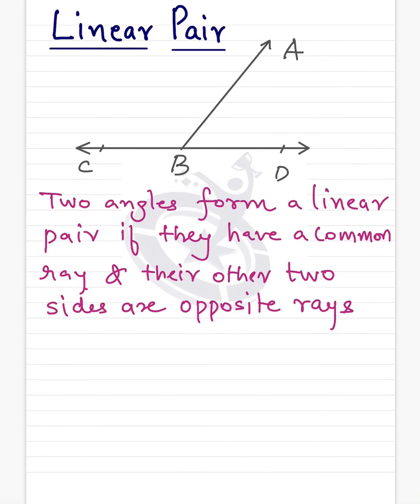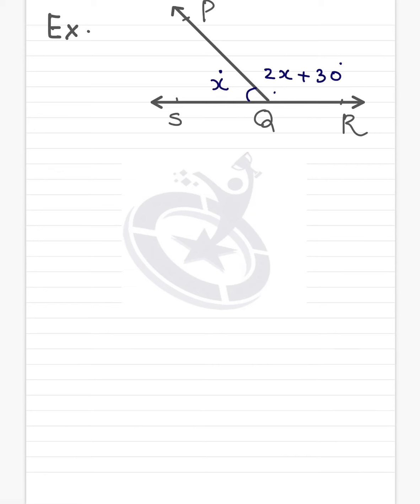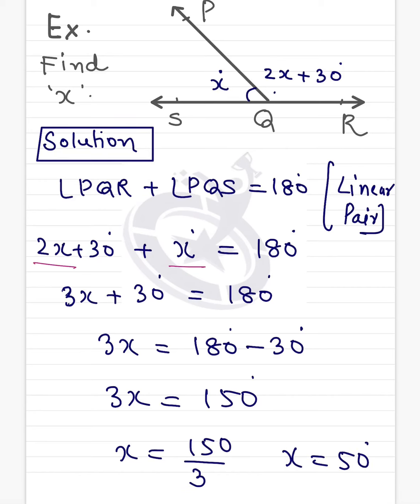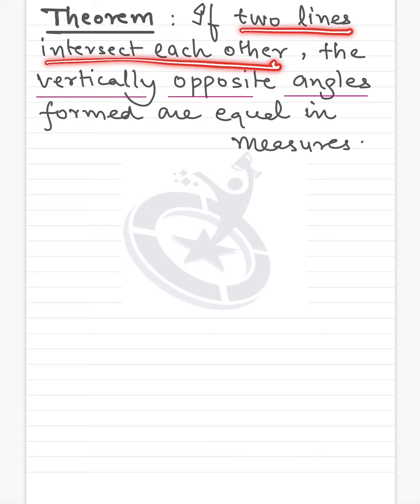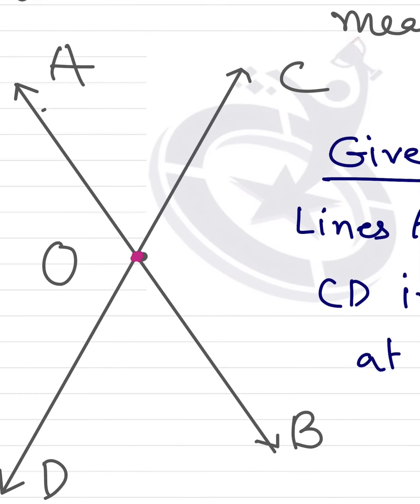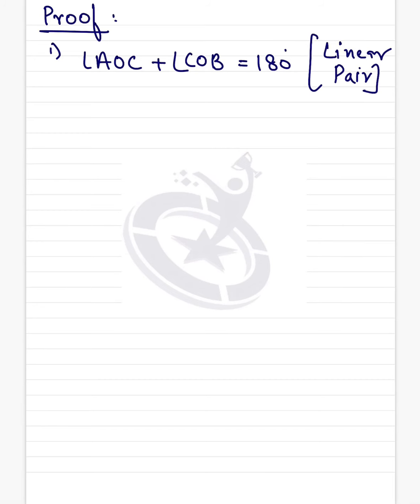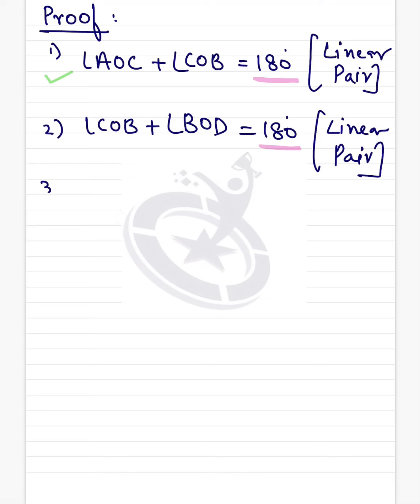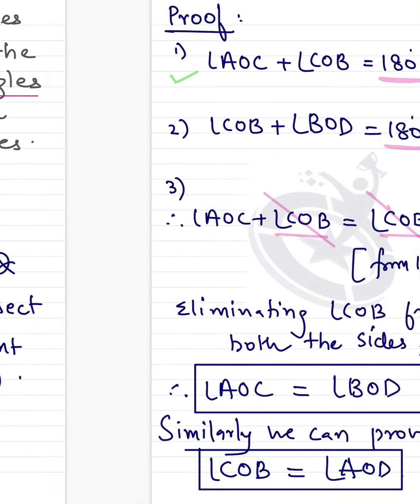Basic concept of geometry (IX STANDARD) ll Mukesh Sir’s Group Tuitions